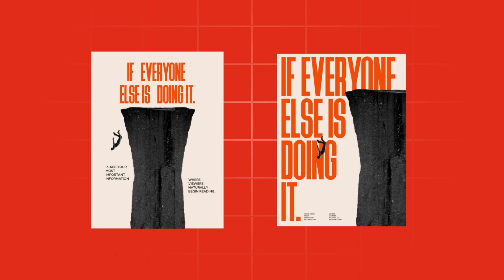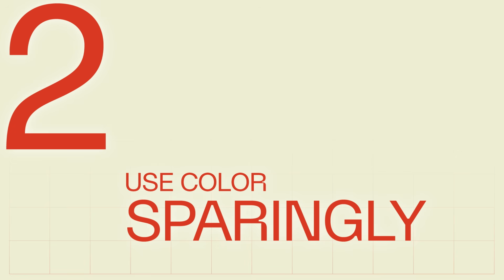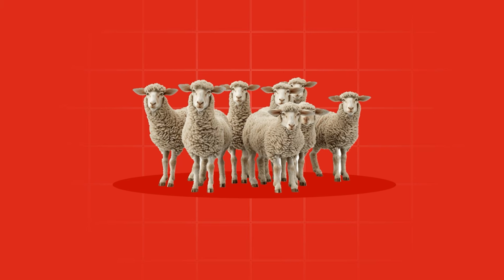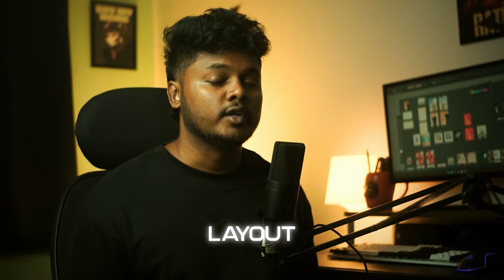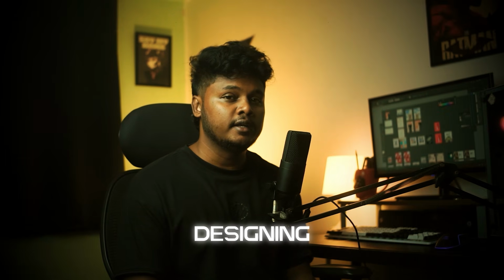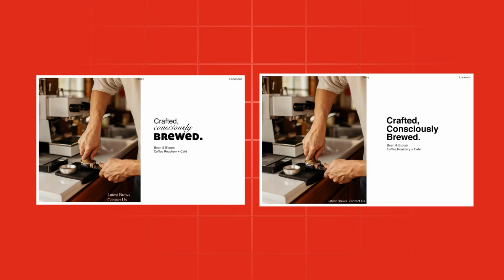🎯 Pro Composition Tips That Changed My Designs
🎨 6 Graphic Design Essentials Every Designer Must Learn!

If you're serious about becoming a better graphic designer, these are the fundamental design principles you need to understand before it's too late.

In this video, I'll break down 6 essential concepts that can instantly improve your layouts, typography, and overall design quality.

⏱️ TIMESTAMPS

00:00 - Introduction
00:26 - F Pattern Layout Design Z Pattern Layout Design
02:08 - Using Colors Effectively
03:36 -  When to Use ALL CAPS
05:02 - The Power of White Space
06:08 - How to Choose Fonts
07:08 - Why You Should Avoid Comic Sans
07:52 - Final Thoughts

📌 What you'll learn:
✔️ The F Pattern & Z Pattern in layouts
✔️ How to use colors effectively
✔️ The importance of white space
✔️ When and how to use ALL CAPS
✔️ How to choose the right fonts
✔️ Why you should avoid Comic Sans